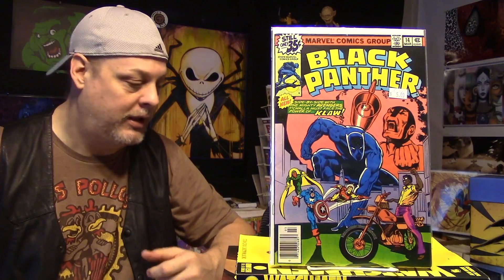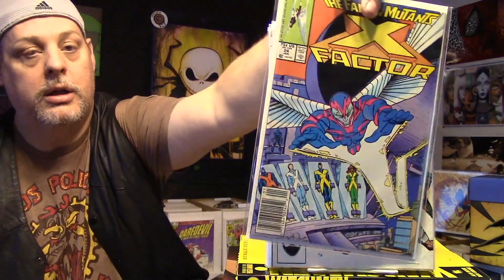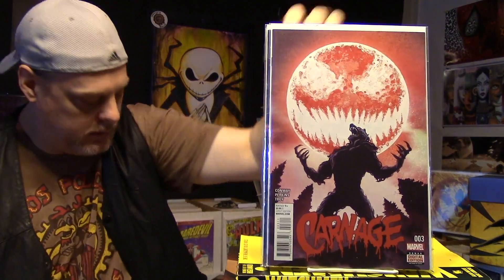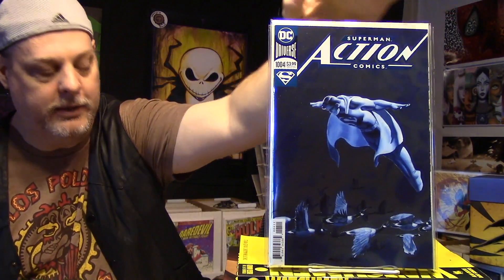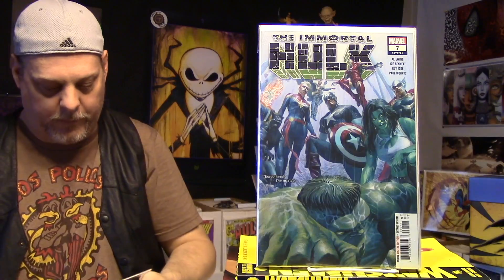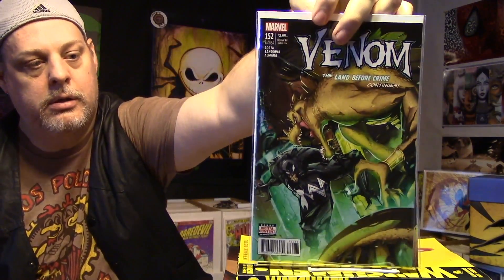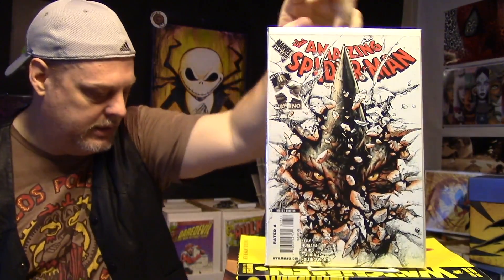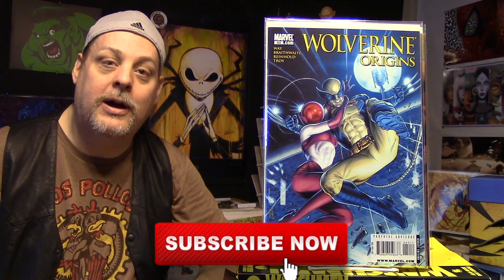We love COMICS And it doesn't matter how much they cost. Comic book haul for .50cents or less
Buellers_bargains

We love COMICS And it doesn't matter how much they cost. Comic book haul for .50 cents or less.
Lets go digging in those long boxes because we love comics.
A mixture of old and new comics picked up this week. Great comics to collect and invest in for just  few dollars.

And I'm on twitter @ComicsBueller but I don't know how that works.

Mailing Address:   Comics with Bueller
                                 17564 SE Charles Ct
                                 Clackamas Oregon
                                 97015